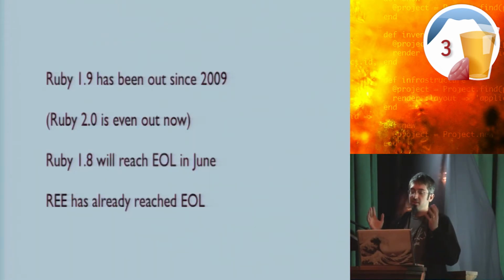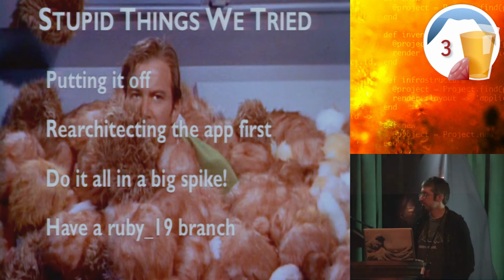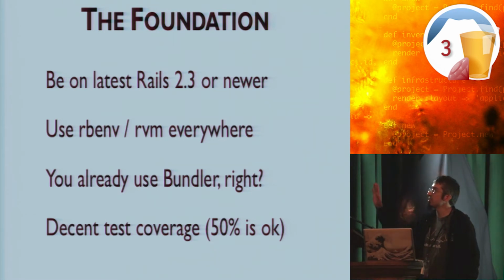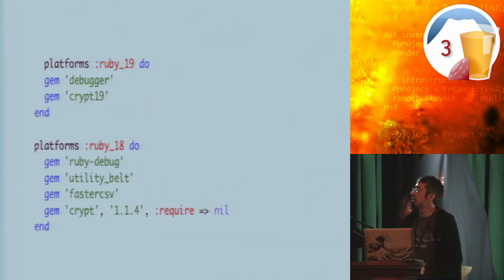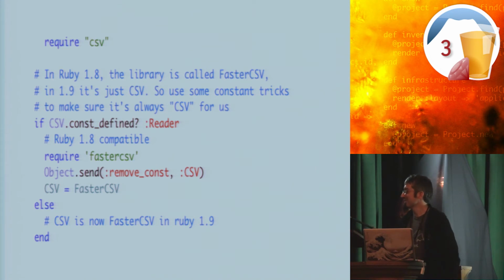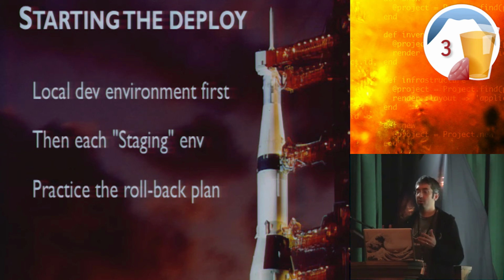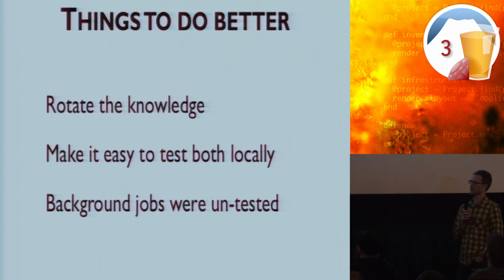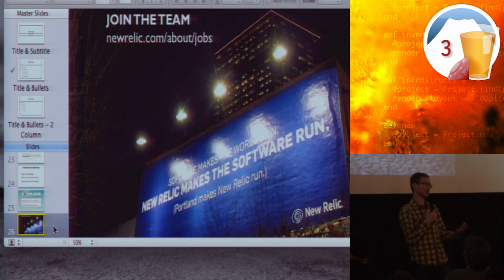Ruby On Ales 2013 Get Your Ass to 1.9 by Nic Benders